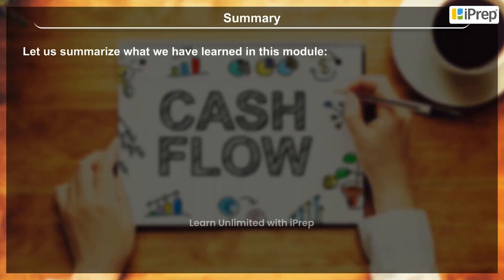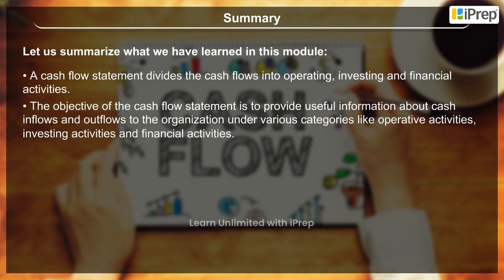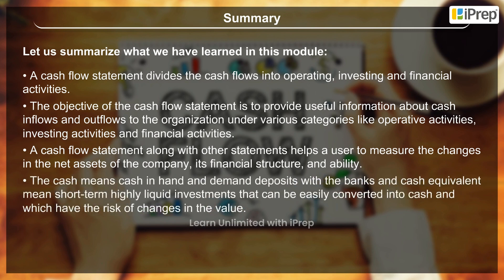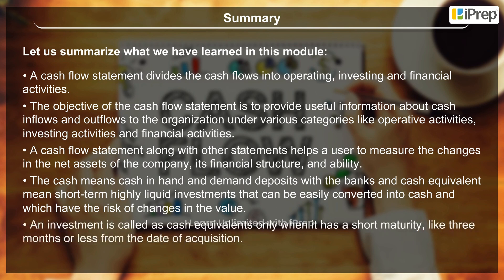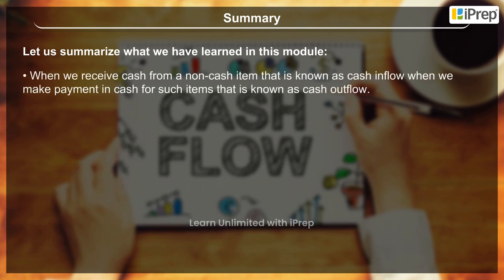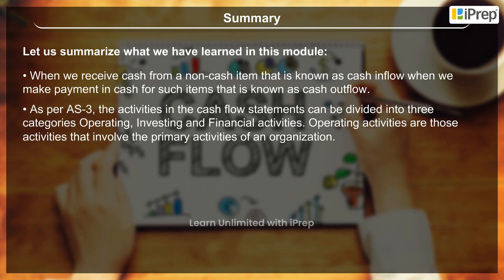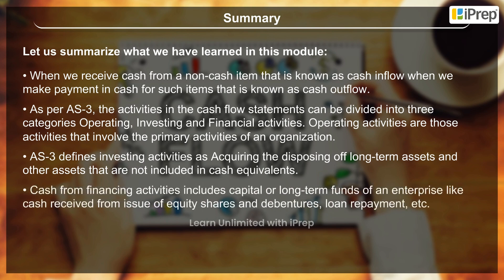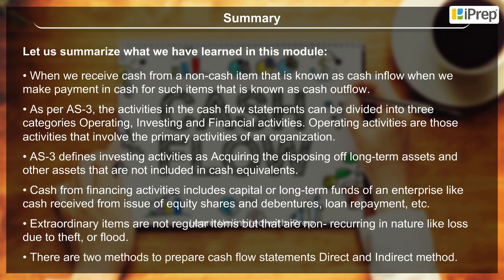Summary | Cash Flow Statement | Accountancy | Class 12 | iPrep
"In this video, we provide a Summary of Cash Flow Statement from Class 12th Accountancy Chapter Number 10 – Cash Flow Statement. This video offers a concise overview of the significance of cash flow statement, highlighting its role in evaluating a company’s financial health by tracking cash inflows and outflows. We also provide a brief summary of cash flow statement to help students quickly understand its core components, such as operating, investing, and financing activities, along with an easy-to-follow cash flow statement explanation with example.

This video is part of a series covering various topics related to the cash flow statement 12th class, including its meaning, format, and importance.

iPrep offers rich and comprehensive learning content for Nursery to 12th including:
- Chapter-Wise Assessments
- Syllabus Books
- Notes
- Simulations
- Co-curricular Courses
- Career Orientation